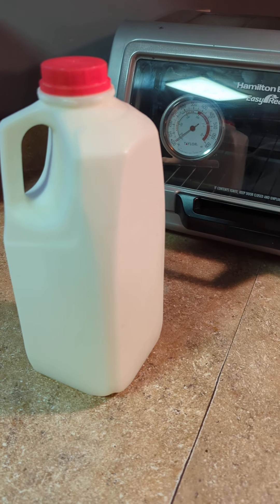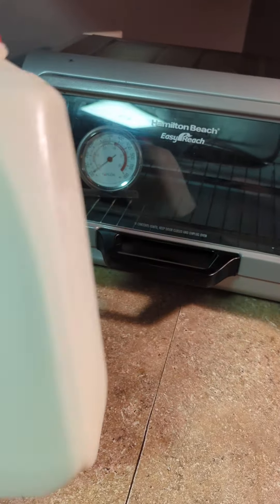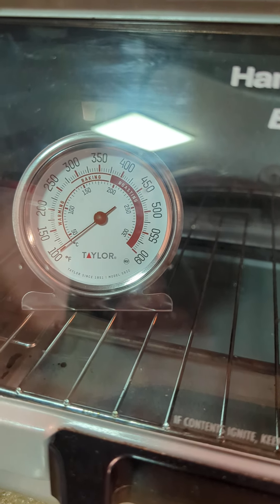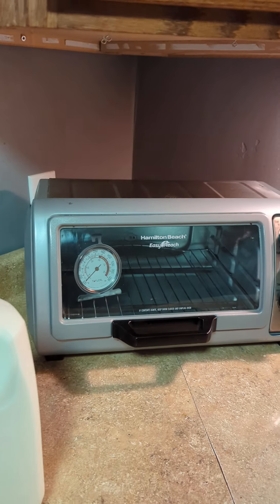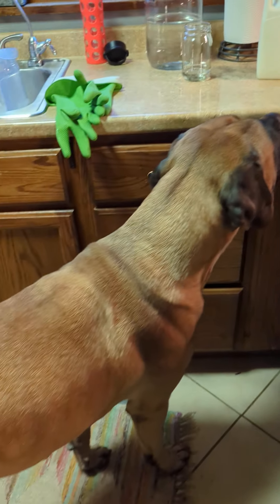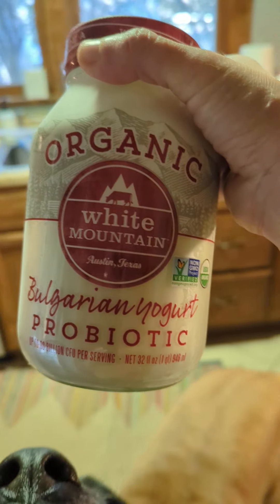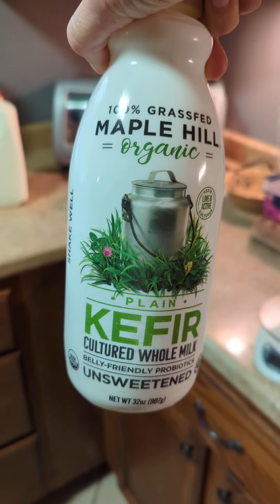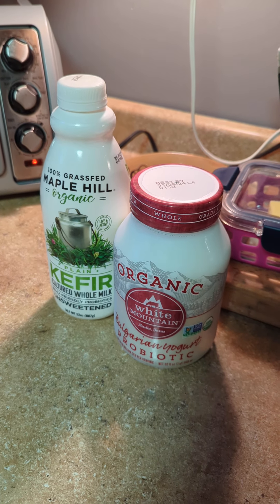Fermentation with Raw Milk